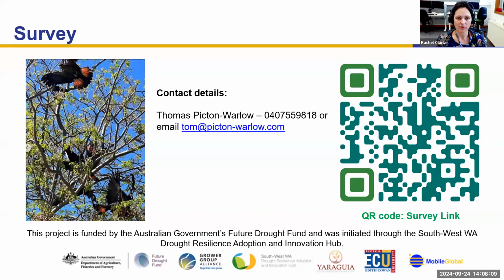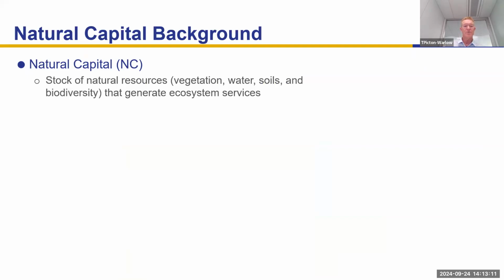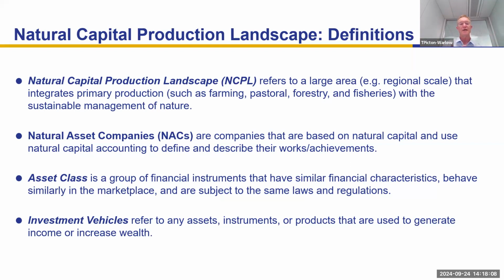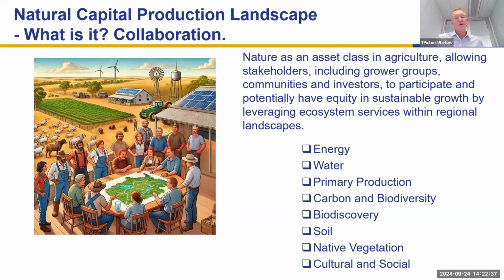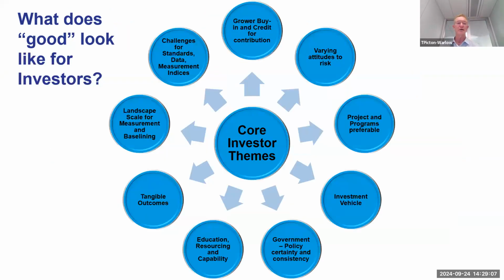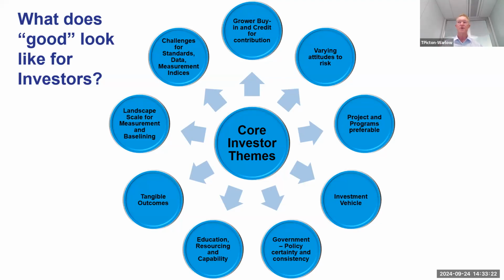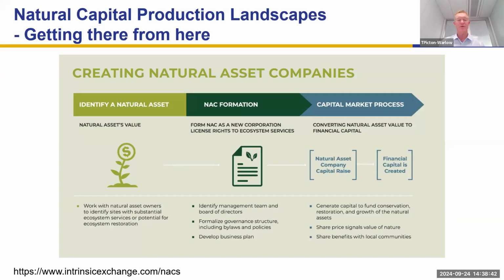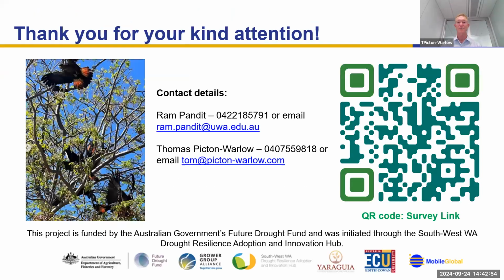Natural Capital and Agricultural Production Landscapes- combined equity investment opportunities.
Tom Picton-Warlow from Mobile Global presents on
“Exploring the potential for combining Natural Capital and Agricultural Production Landscapes into an equity investment type."

This presentation was delivered as the Knowledge Topic for the NRM Regions Australia Carbon and Environmental Markets Community of Practice in September 2024.